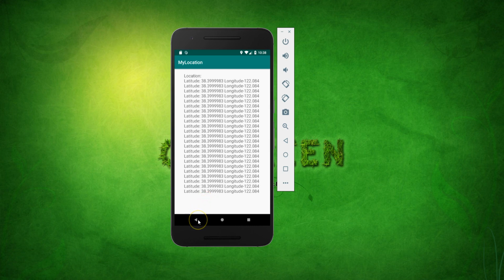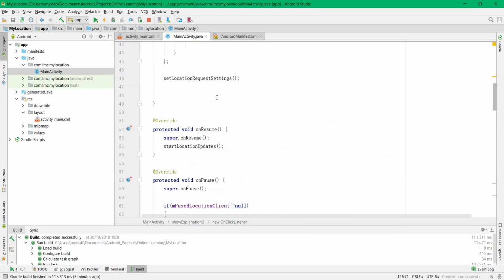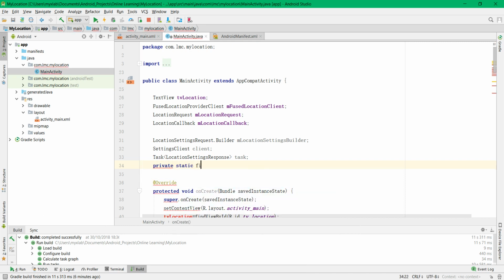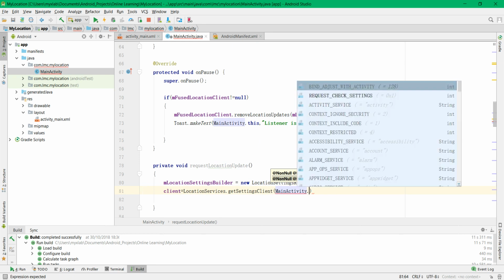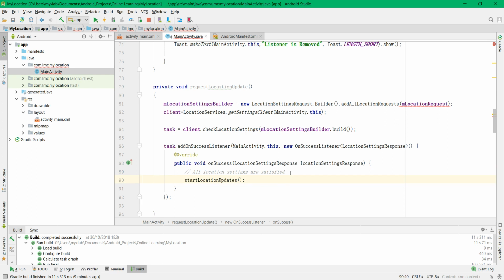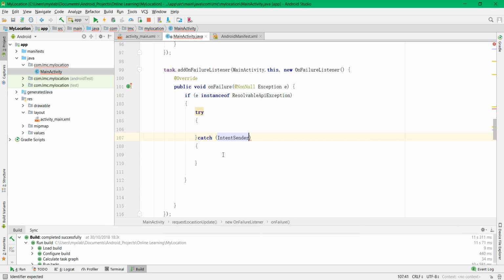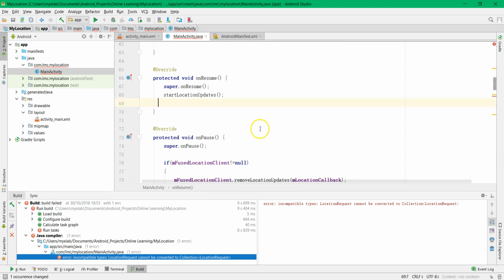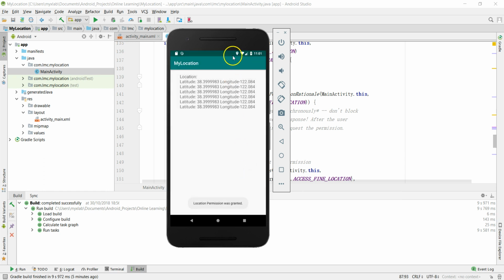L9 11 Location Check and Turn on Location Settings